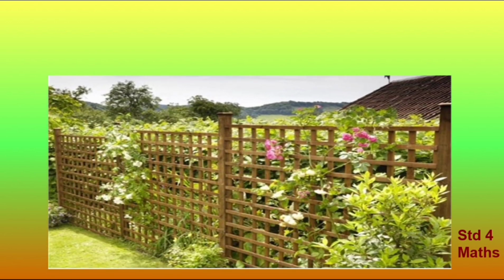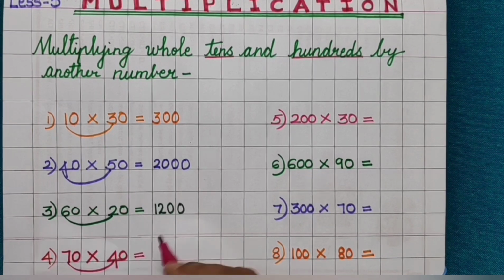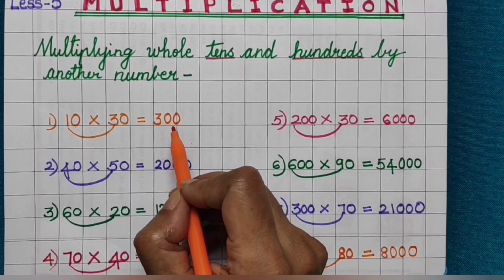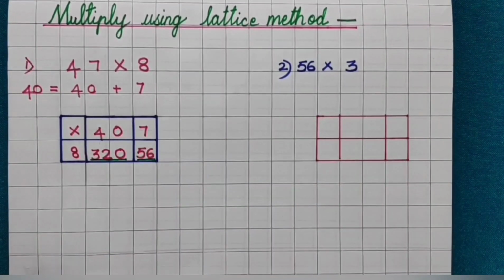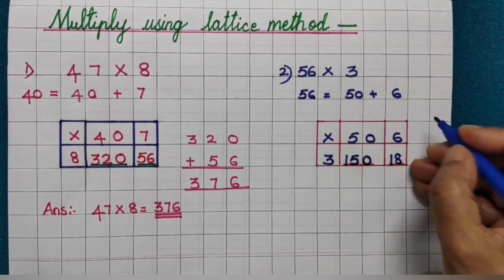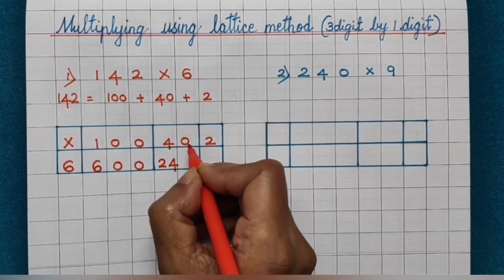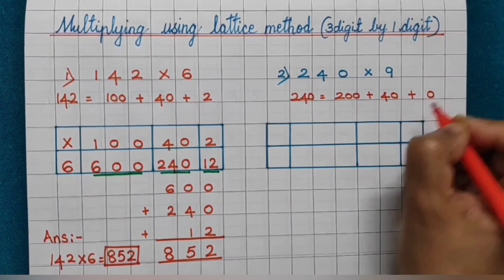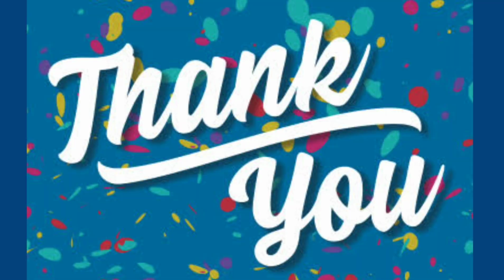Multiplication Part 1 - Std 4 ( lattice method) 6 September 2020